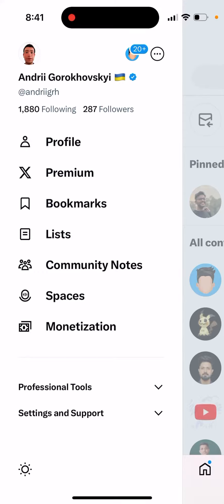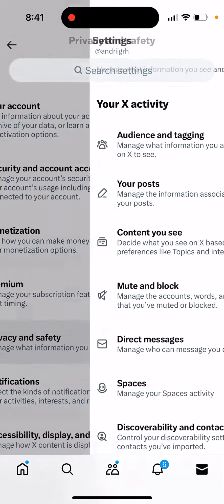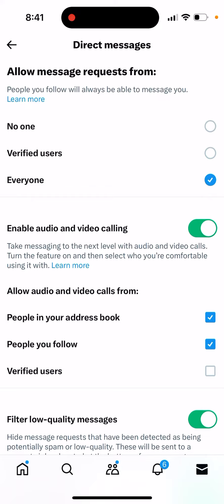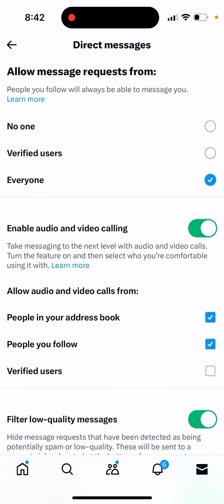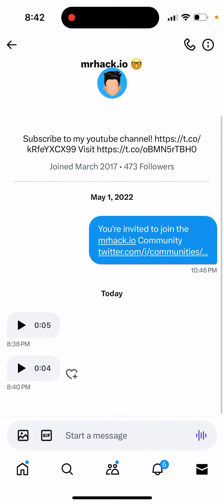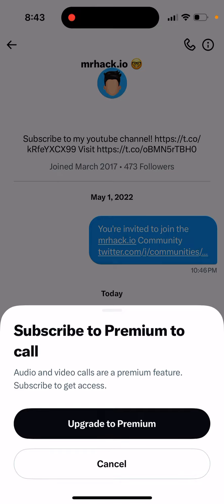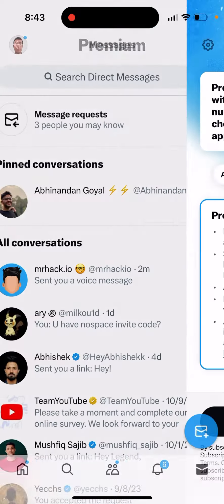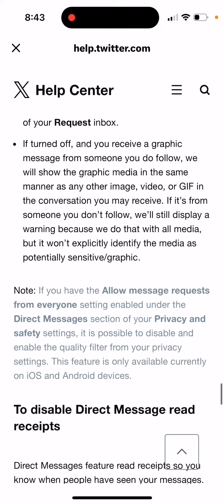How to make Audio/Video calls in X/Twitter app?